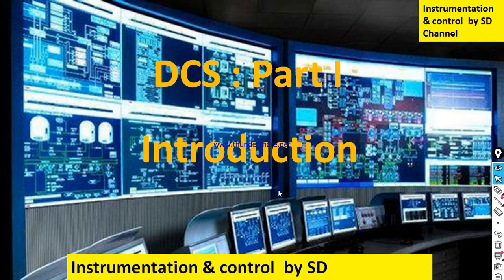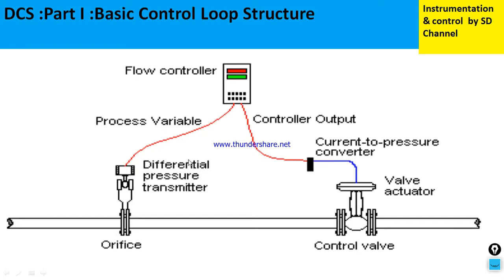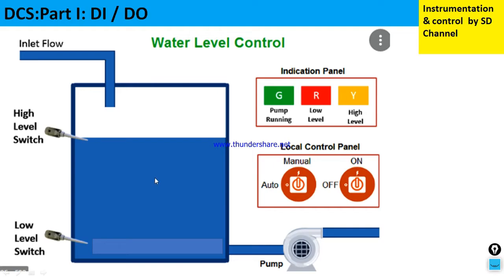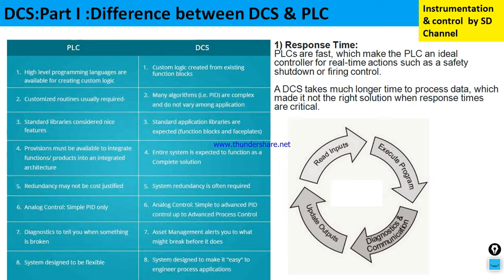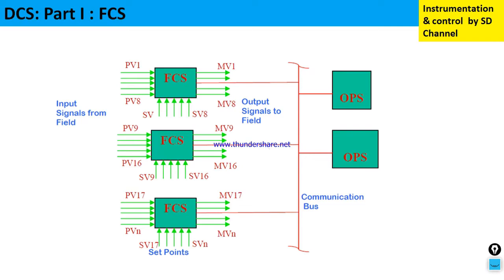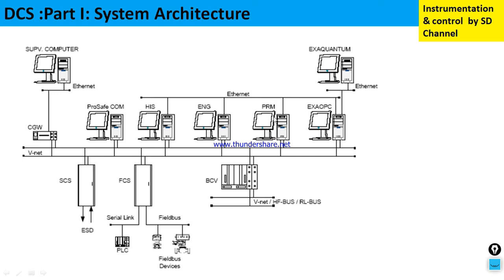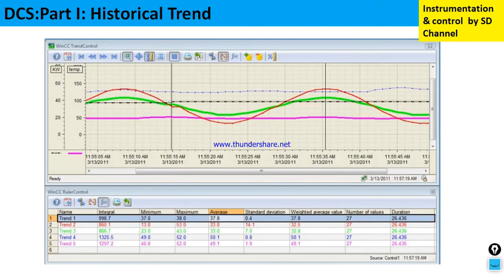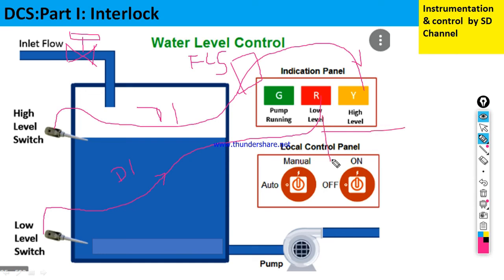DCS Introduction Part I SD Revised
Dear Friends ,
This Video is revised Of DCS Introduction Part I
 In this video I will give the Introduction on DCS.
This is Part I. I will explain from basic to Advance level on DCS.How to configure Hardware and program in software also